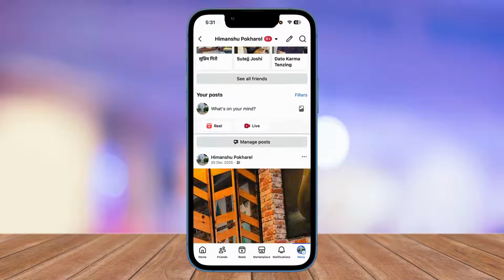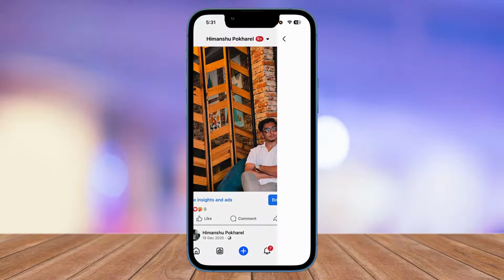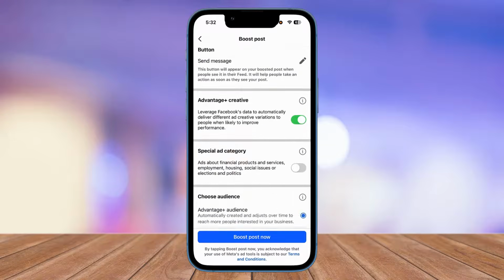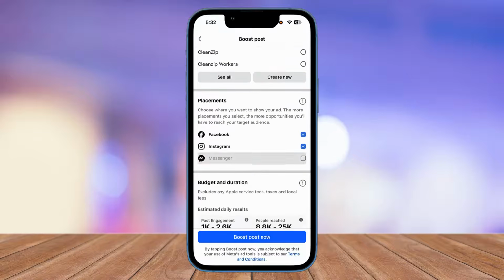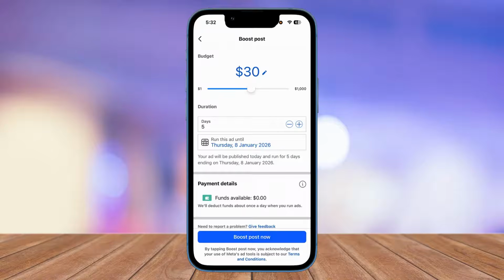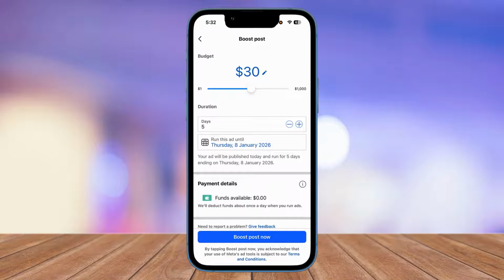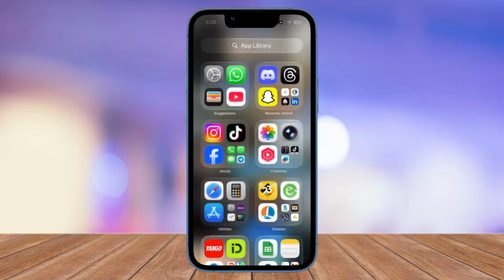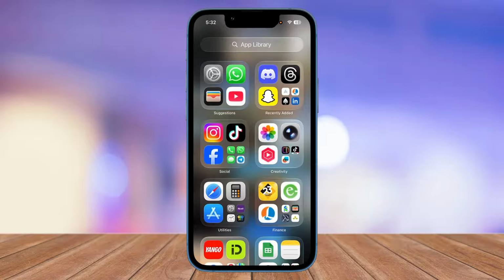How To Boost a Facebook Post – Quick and Easy 2026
How To Boost a Facebook Post in 2026 – quick and easy tutorial showing step-by-step methods to promote your posts for maximum reach and engagement. Learn how to select the right audience, set budgets, and optimize post settings to increase visibility on Facebook without wasting money. This guide also covers tips for targeting, analyzing results, and improving ad performance for personal pages, business pages, or social media marketing campaigns. Perfect for beginners, marketers, and content creators who want to get more likes, comments, and shares on their posts. Follow along for clear, actionable instructions that boost watch time and keep viewers engaged.

Short-tail Keywords:
boost Facebook post, Facebook post promotion, Facebook post tutorial, Facebook marketing tips, increase Facebook post reach

Long-tail Keywords:
how to boost Facebook post step by step, quick way to boost Facebook post, optimize Facebook post boost 2026, Facebook post promotion guide, Facebook post reach and engagement tutorial